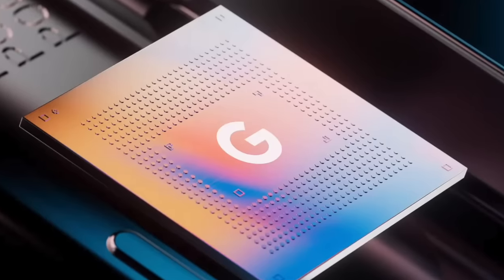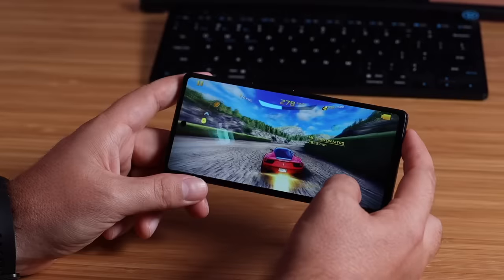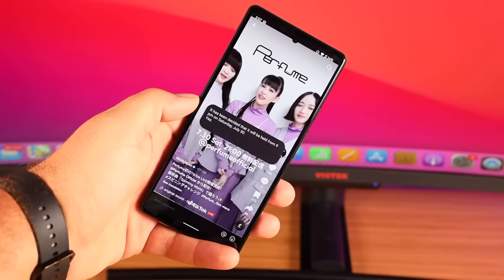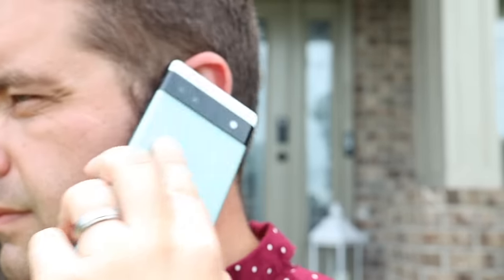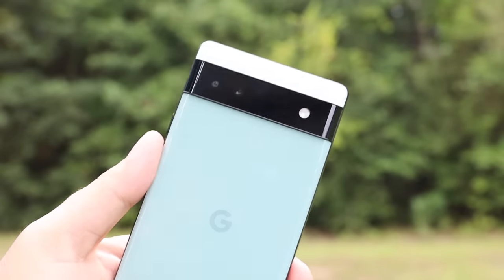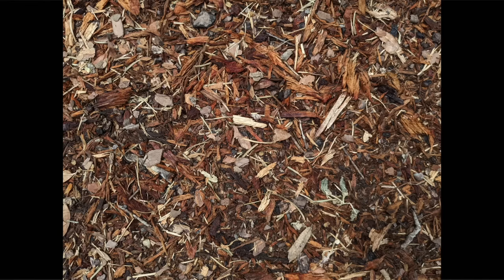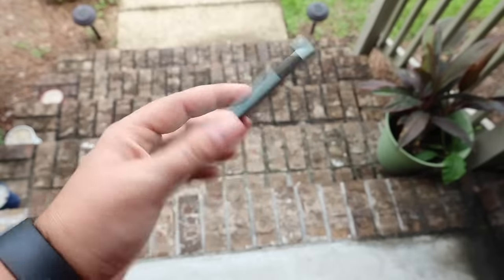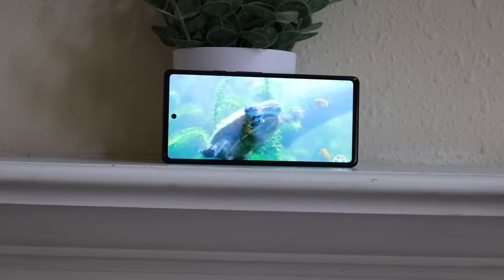Pixel 6A is MAGIC : 2 WEEK Review!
In this video we take a look at the most Magical phone for under $500. This is the Pixel 6A.